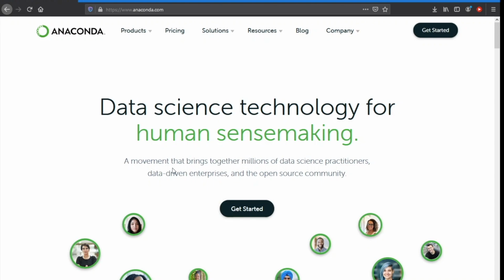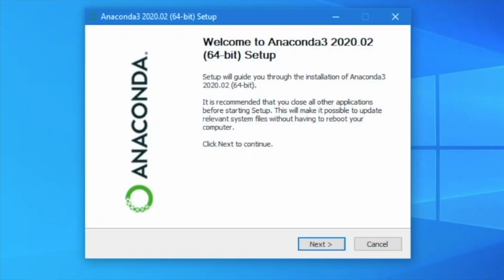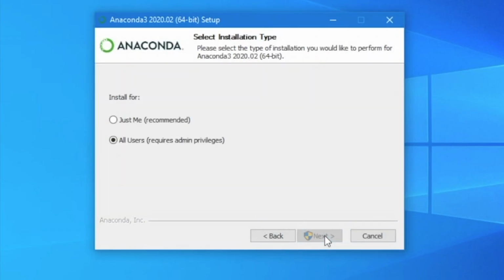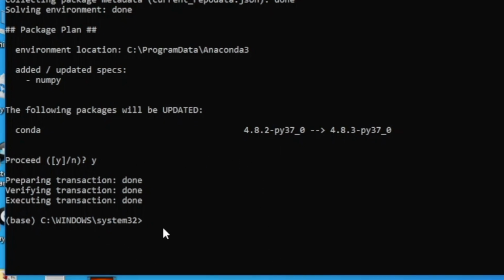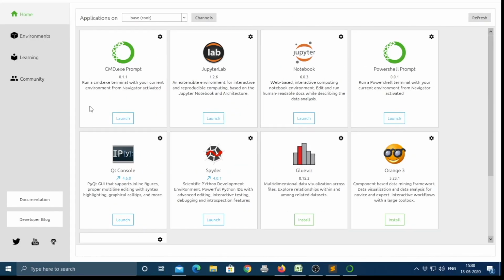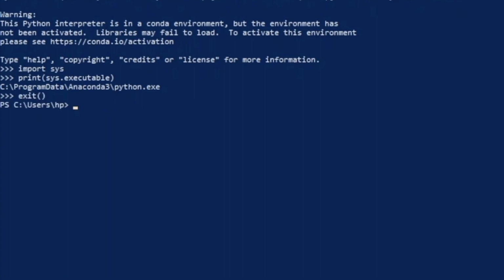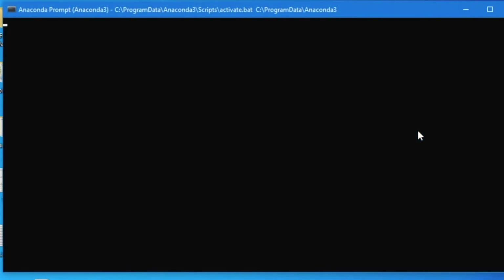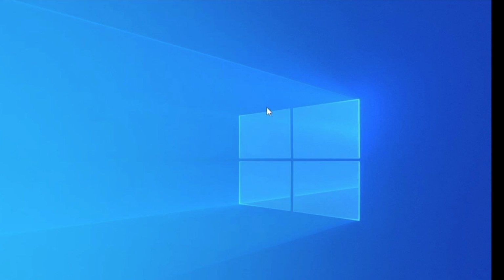Install Anaconda Python on Windows 10 | Anaconda Python installation on Windows 10?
In this video we will learn to install anaconda python on Windows 10.

Anaconda Python distribution. By installing anaconda , we can install python, numpy, matplotlib, jupyternotebook, pandas, sypder on our Windows System. Anaconda installation is simple

First of all we will download the anaconda python installer for Windows 10 and then we will install Anaconda on Windows 10 step by step. Anaconda installation process.

We will be using 64-bit graphic installer to install anaconda on  Windows 10.
We will also add add anaconda to path windows. add anaconda to path after install
Anaconda install package is a scientific distribution of Python and it comes pre-installed with many other modules. It is free and most popular python distribution.

In fact, if you want to download jupyter notebook, installing it using Anaconda is the recommended method.

How to uninstall Anaconda completely from Mac | Uninstall Anaconda from Mac using anaconda-clean